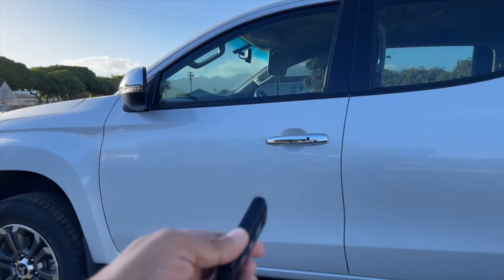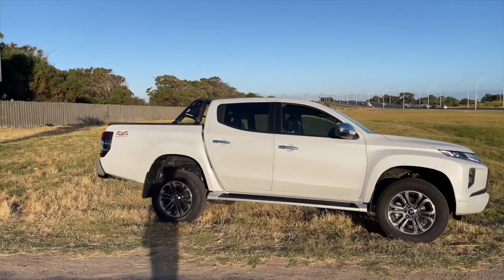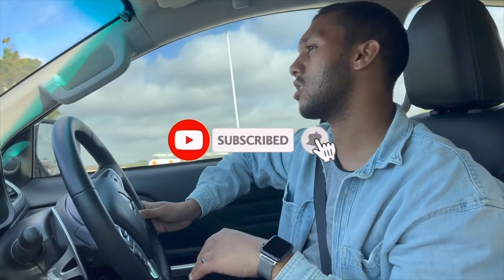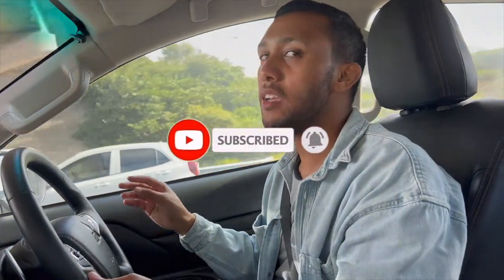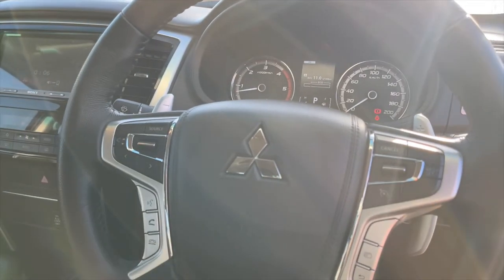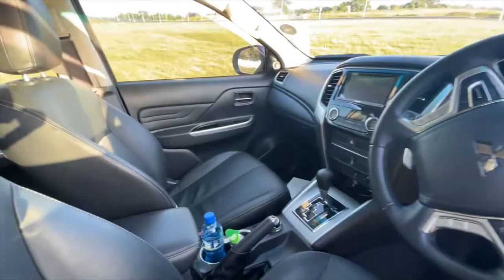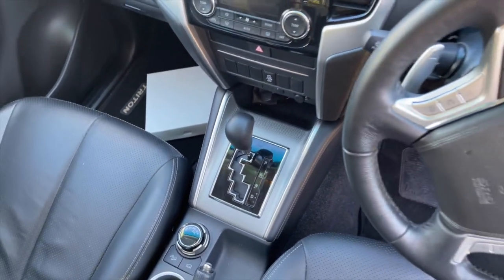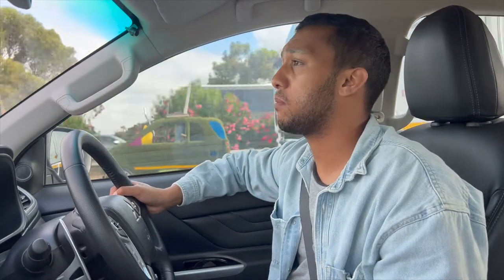Mitsubishi Triton (2021) 4x4 Review - Double Cab | SOUTH AFRICAN YOUTUBER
In this video I am reviewing the Mitsubishi Triton 4x4 double cab automatic this vehicle is priced at R674 995,00 in South Africa. It is available in automatic and manual. It has a unique design with a bulky front finish ready to take on the road.